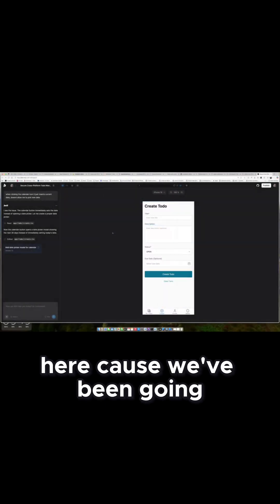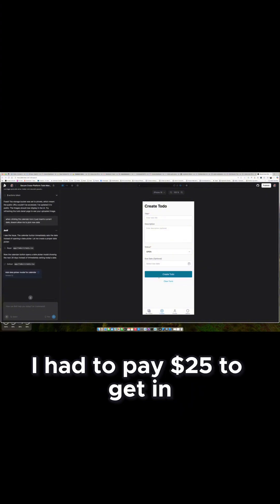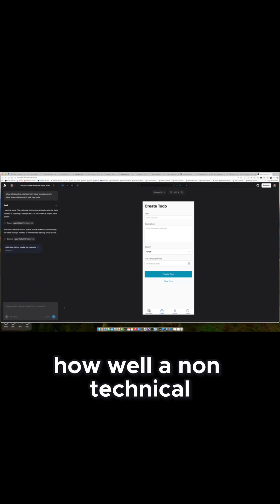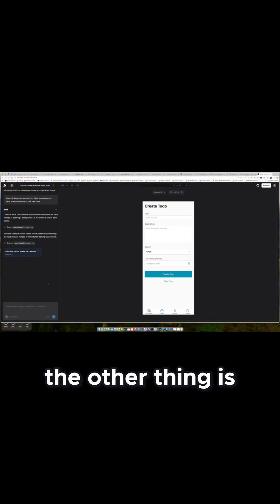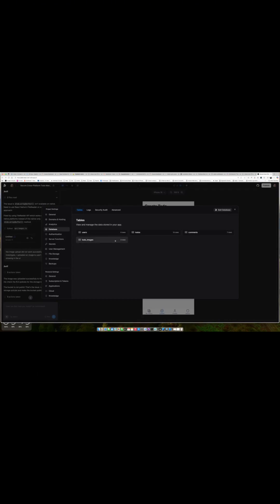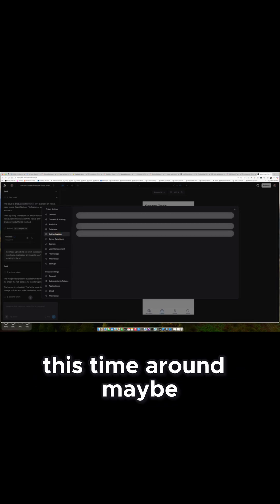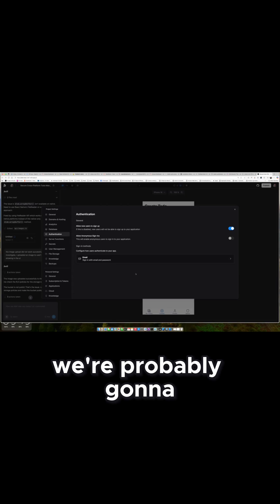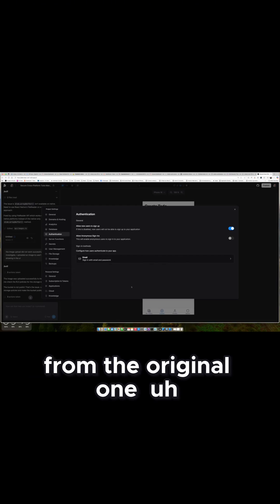Final Thoughts on First Look at Bolt New V2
Final thought on my initial experience with building a full stack mobile app with @BoltDotNew  v2 @Supabase

I put the new bolt V2 AI app builder to the test. Is it worth it? In this review, I share my honest feedback on building a full-stack to-do list app.

While the Supabase database integration is "smooth as hell" and a massive time-saver, there are some real challenges. I'll cover the pros and cons, discuss how easy it is for non-technical users, and point out a major flaw where the AI generated code it knew wouldn't work.

Overall, it gets a thumbs-up, but you'll want to see the full review to know if it's right for your project.